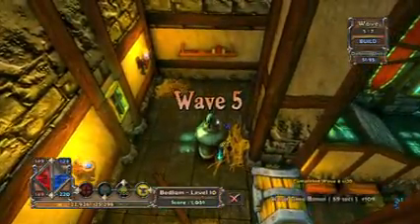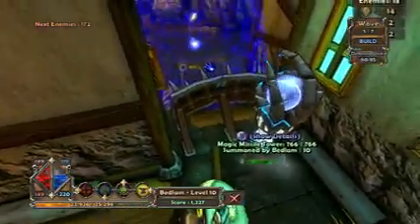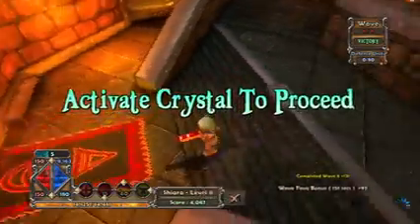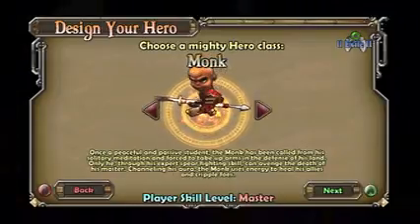Dungeon Defenders Review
GamingIrresponsibly.com reviews Dungeon Defenders, quite possibly one of the most entertaining downloadable titles of the year.